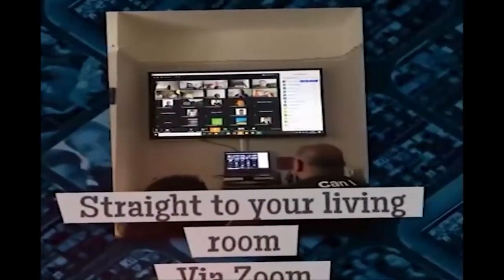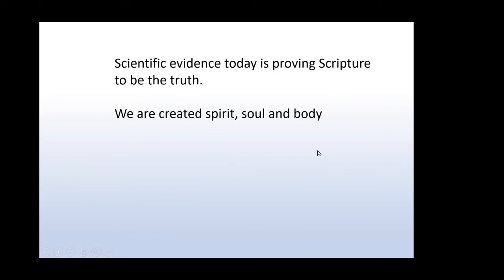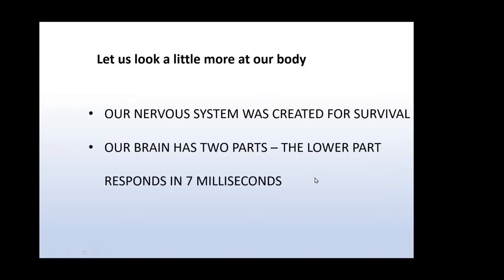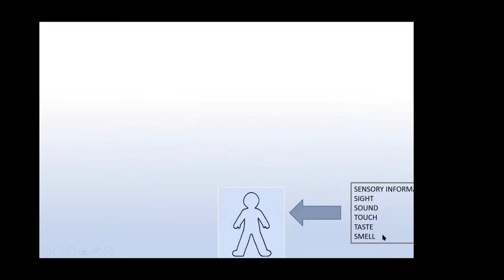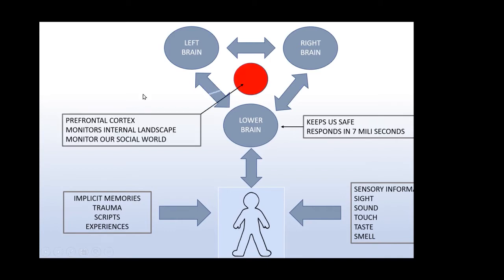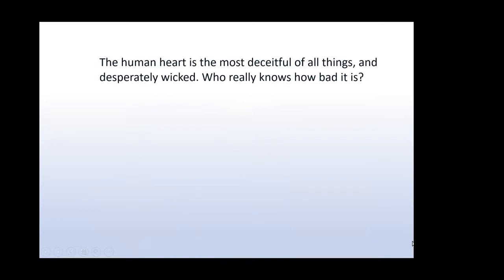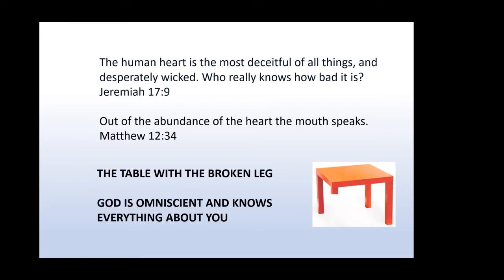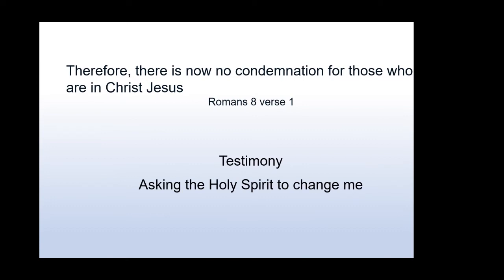Merril - Whose standard are you living by